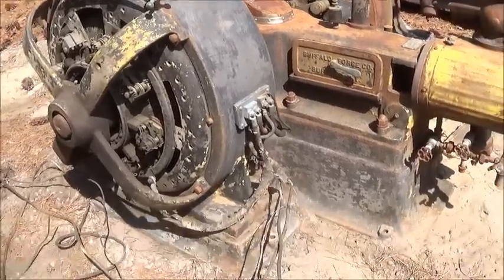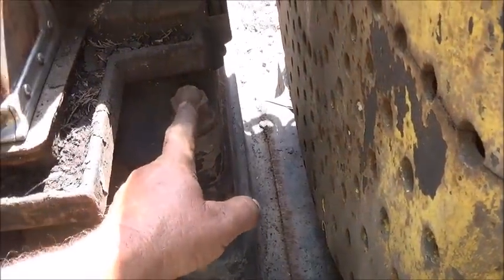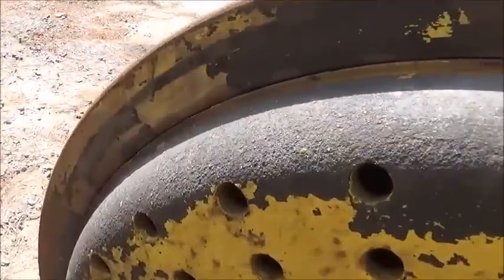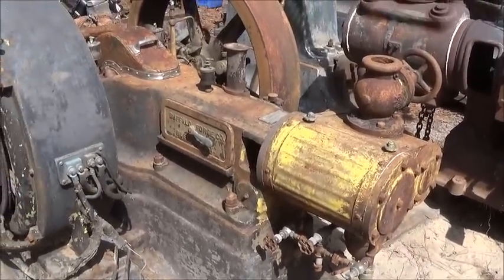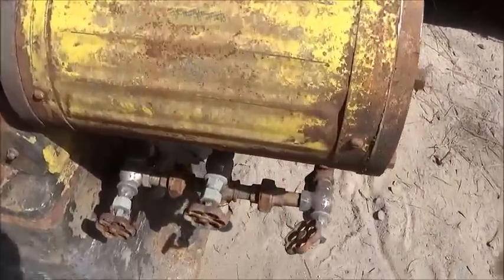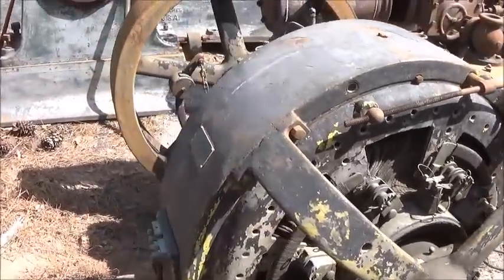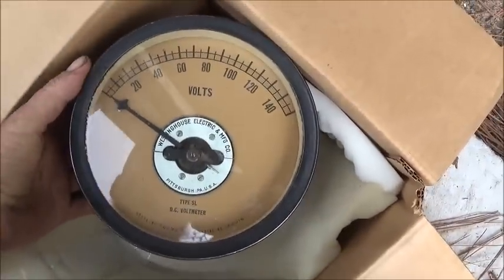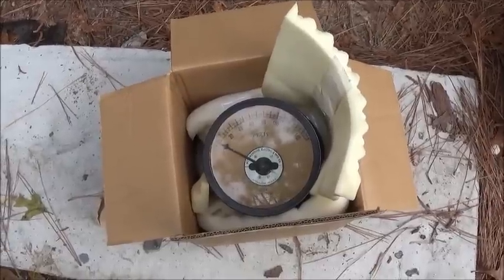BUFFALO FORGE CO. STEAM ENGINE GENERATOR